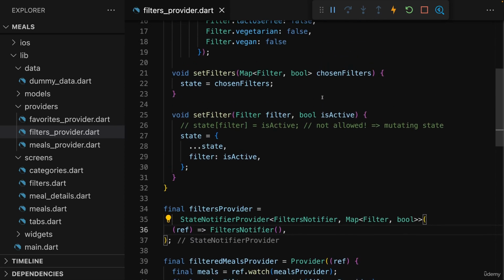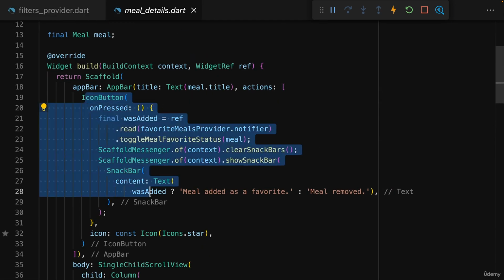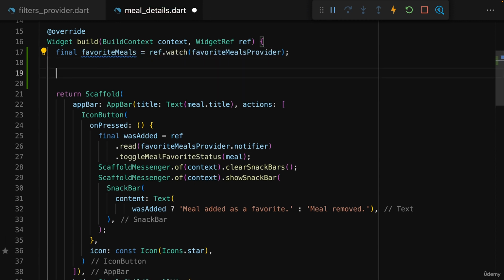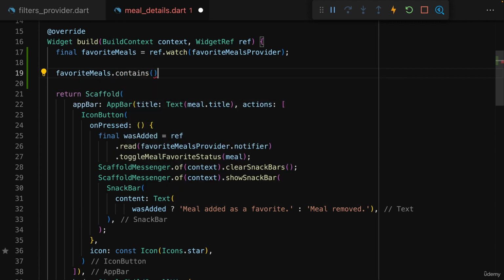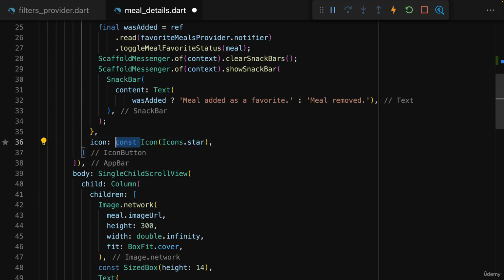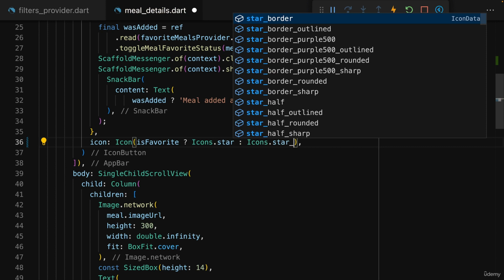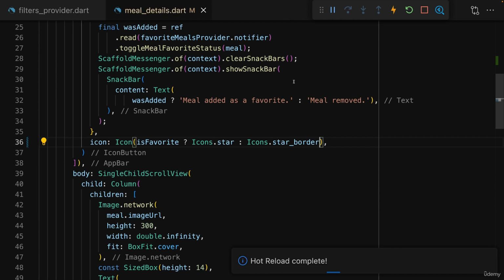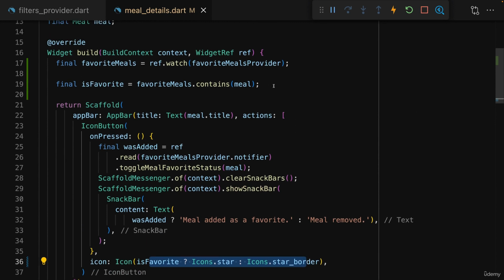190 Swapping The Favorite Button Based On Provider State